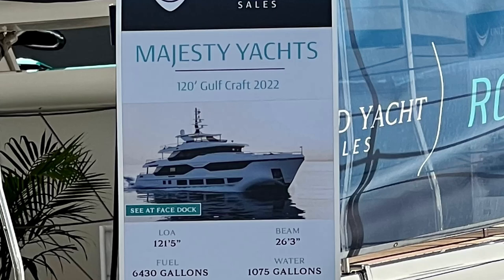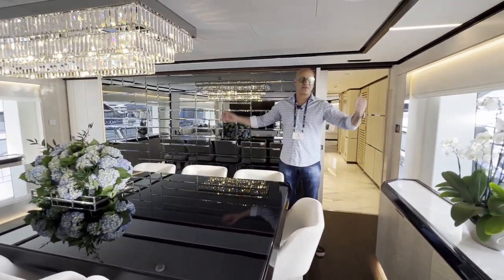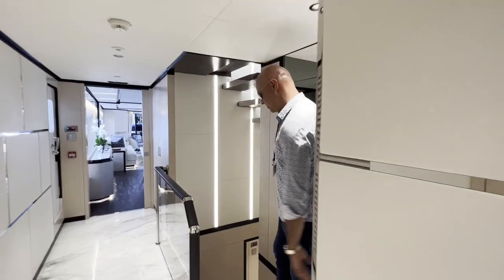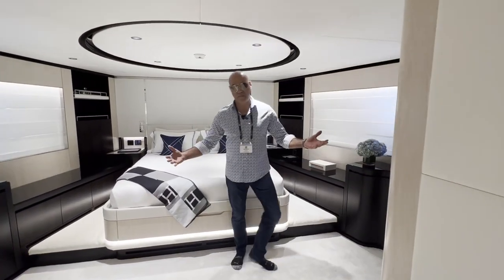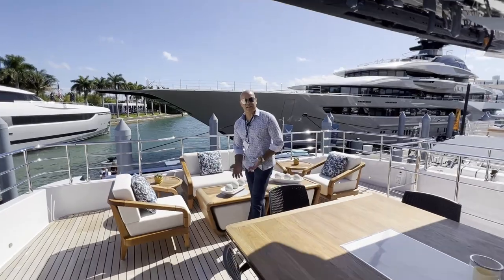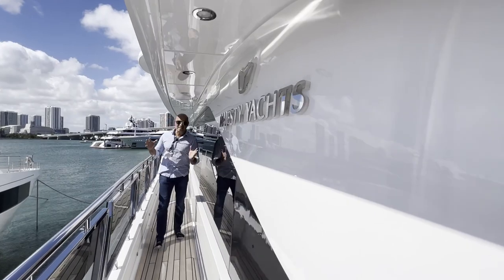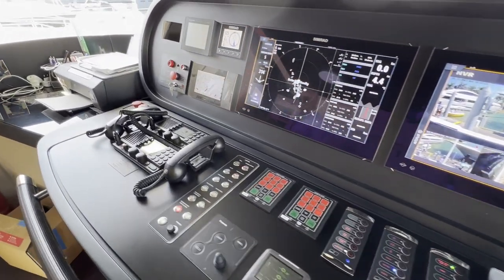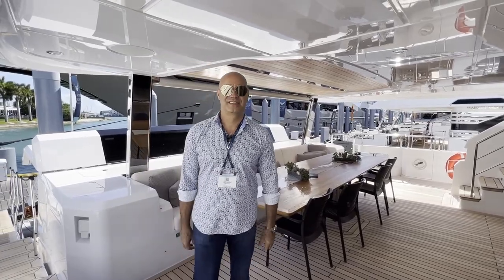Majesty Yachts' Stunning 120-Foot Vessel. Experience Luxury!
Experience the Ultimate Luxury: Take a Tour of 2022 Majesty Yachts' Stunning 120-Foot Vessel, Majesty Yachts Gulf Craft, Miami International Boat Show 2023